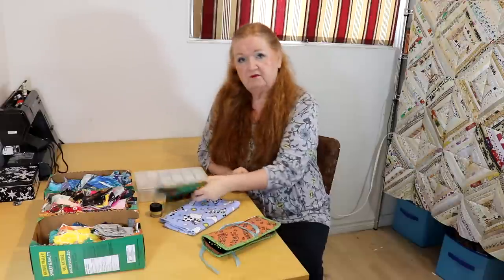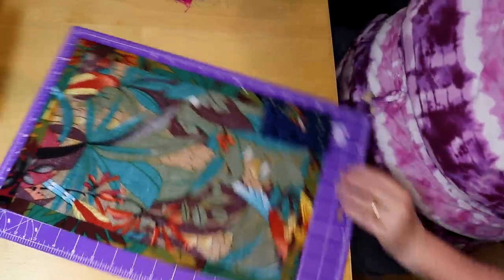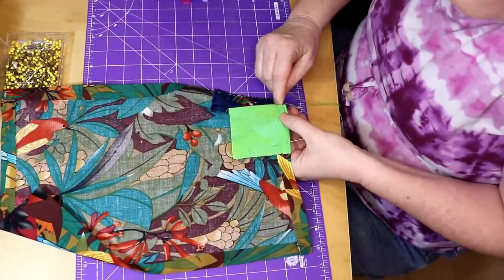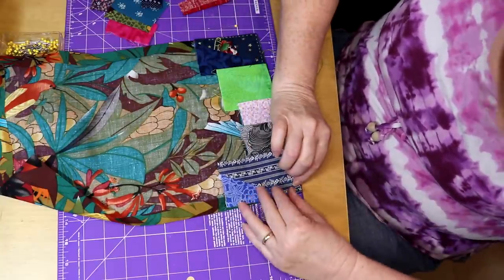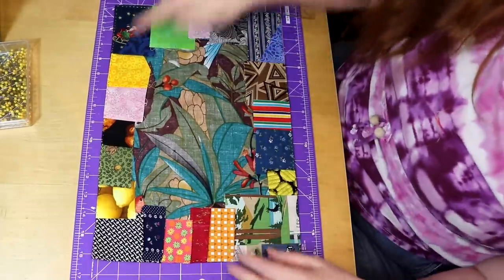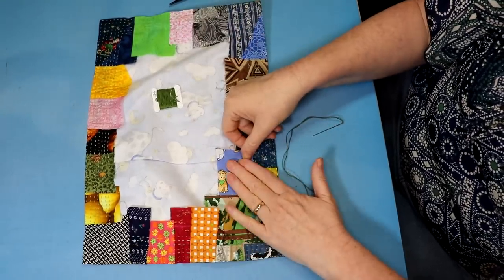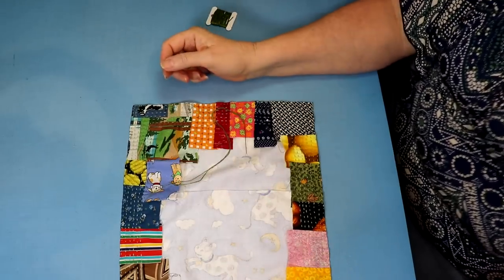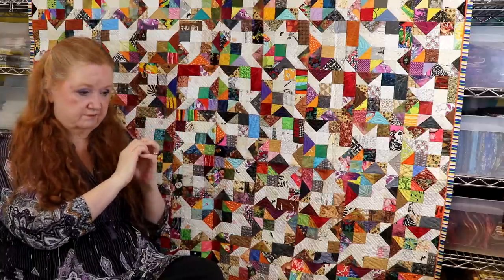Kawandi by Hand Stitching - The Strings and Crumbs videos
Hello everyone! Today, we are going to show you another idea for crumb busting ideas that may turn into your favorite way! It is fast, easy, and makes an exotic quilt. And, it is a lot of fun!

I hope you enjoyed this video and start on your Kawandi with your crumbs!

Remember to have fun with trying different scale of prints, color combinations, different layouts and keep moving forward.

Most importantly, quilting and piecing is about having fun not feeling pressured!